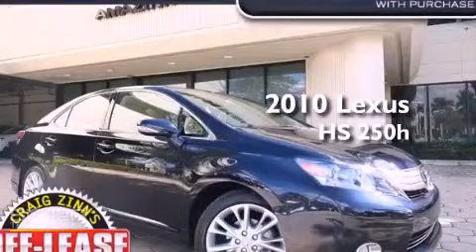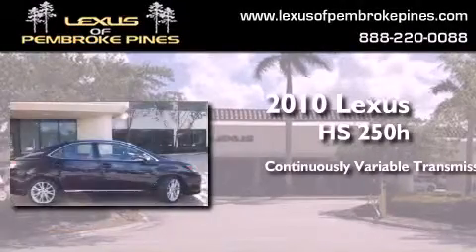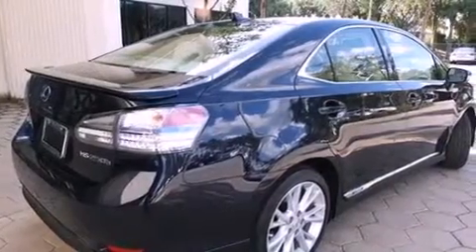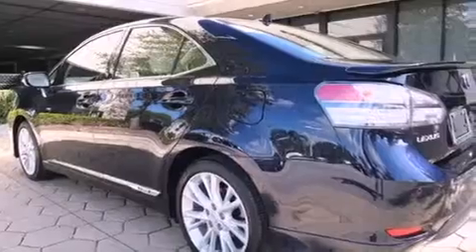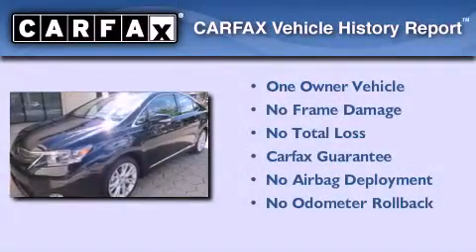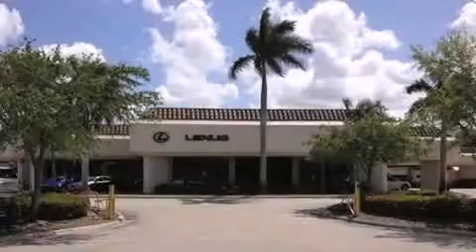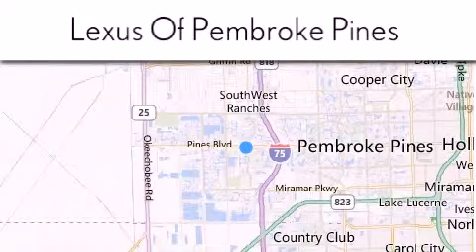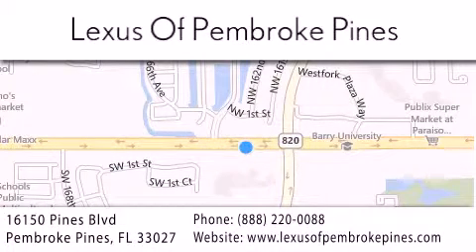2010 Lexus HS 250h Miami FL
Year : 2010
 Make : Lexus
 Model : HS 250h
 Engine : 2.4L 4 cyls Hybrid
 Trans . : CVT (Continuously Variable)
 Exterior : Black Sapphire
 Miles : 6,936
 Interior : Tan
 Stock : L340200